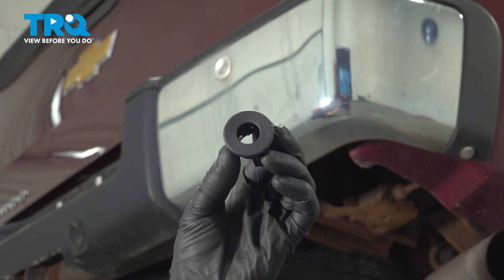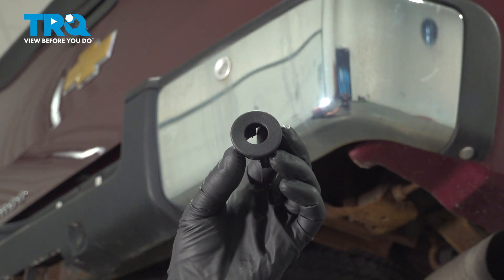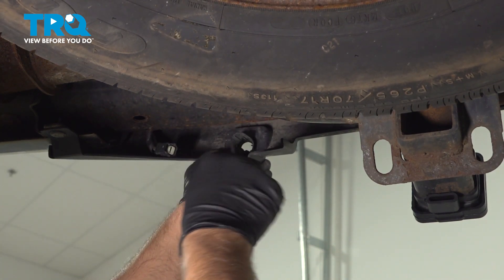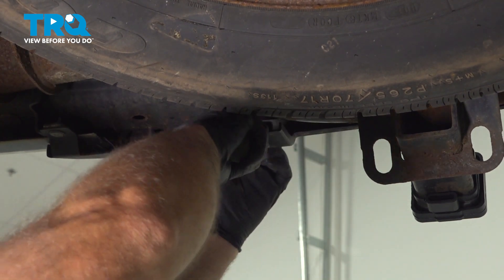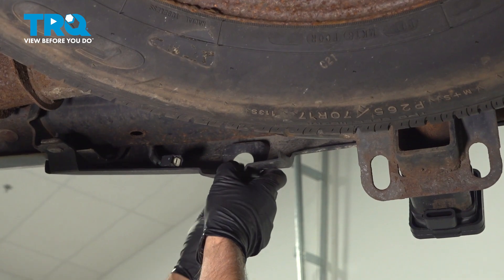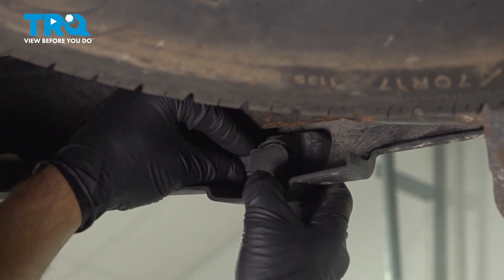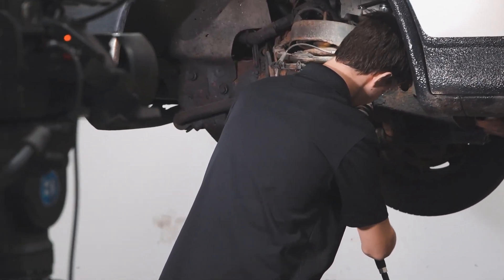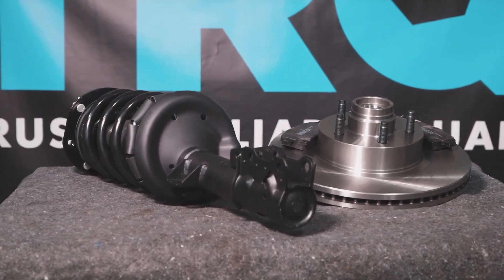How to Replace Parking Assist Sensor Bezel 2007-2013 Chevrolet Silverado 1500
This video shows you how to install a parking assist sensor bezel on your 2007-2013 Chevrolet Silverado 1500.

2007 Chevrolet Silverado 1500
2008 Chevrolet Silverado 1500
2009 Chevrolet Silverado 1500
2010 Chevrolet Silverado 1500
2011 Chevrolet Silverado 1500
2012 Chevrolet Silverado 1500
2013 Chevrolet Silverado 1500